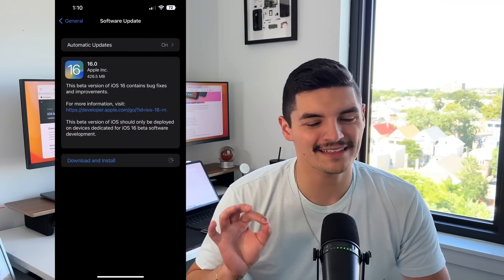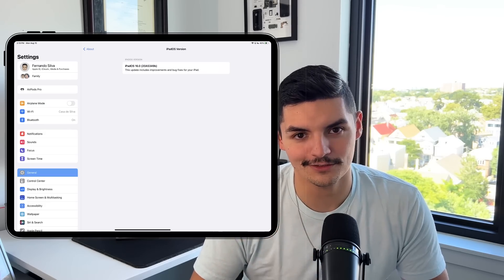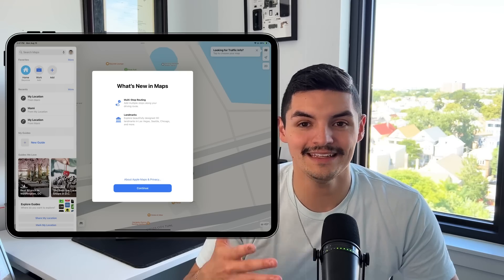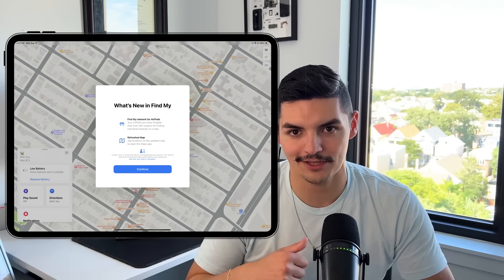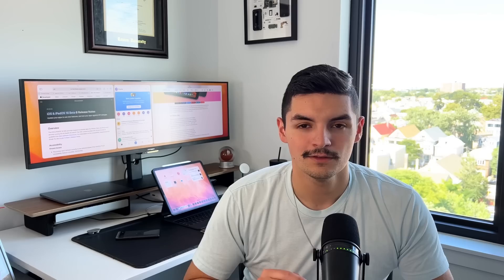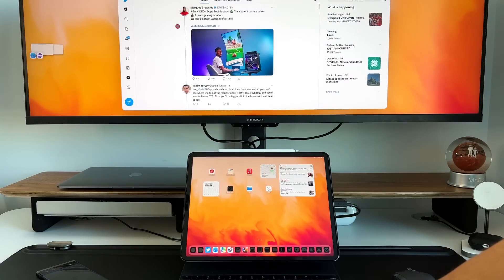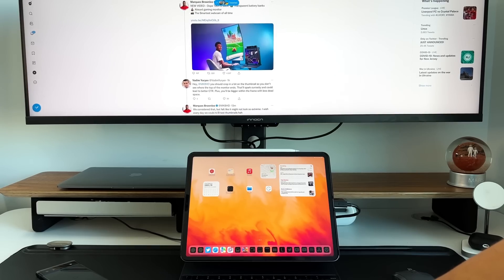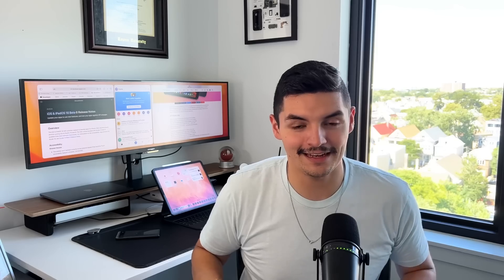iPadOS 16 Beta 6: Stage Manager Is Just About Ready!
Apple just released iPadOS 16 beta 6 to all developers and i wanted to see what was new and also see if we got any stage manager stability improvements!

Innocn Monitor

GEAR I USE:
12.9 M1 iPad Pro
44in Ultrawide Monitor Innocn

Timestamps
0:00 - Intro
0:23 - Build Number & Size
1:32 - Splash Screens
3:00 - Stage Manager Performance Testing
4:43- Should You Install The Beta?
5:20 - Final Thoughts